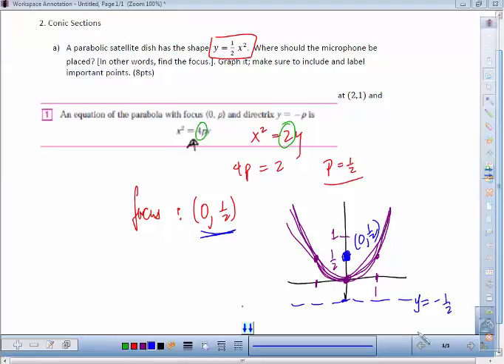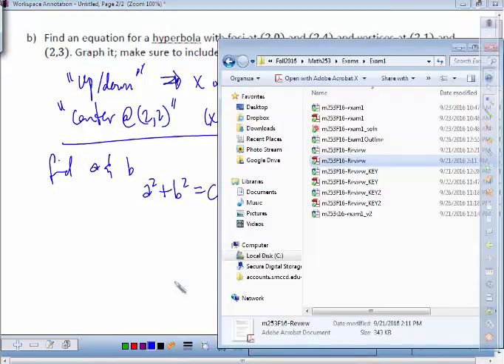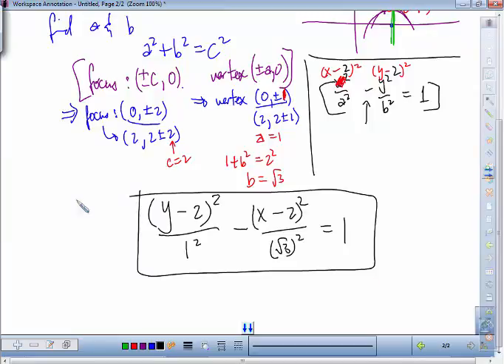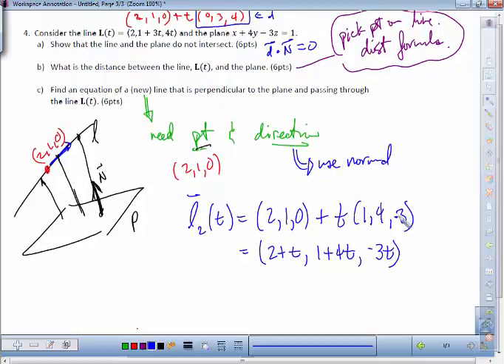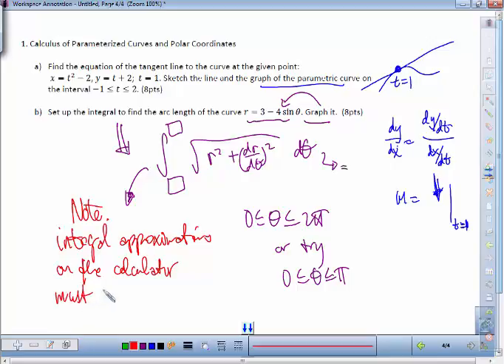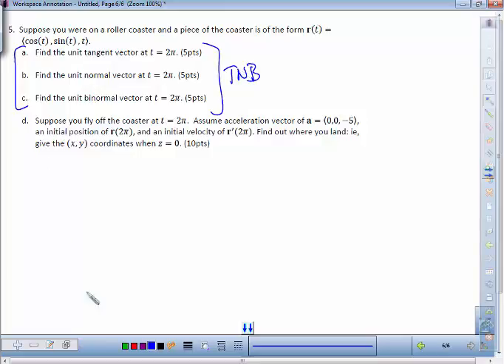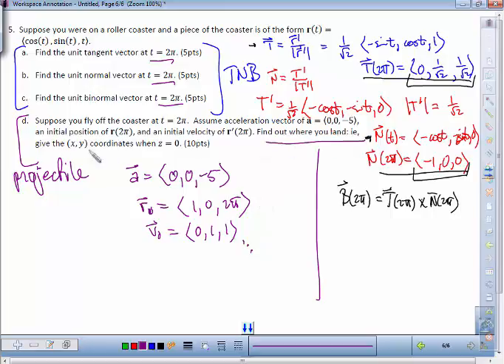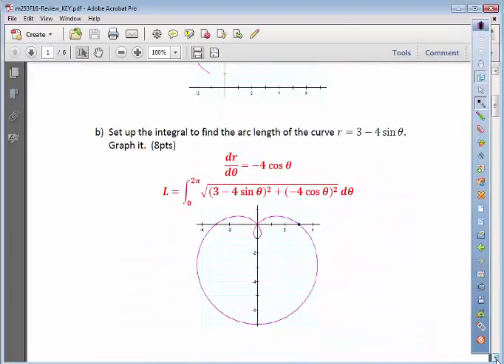Math253 Lecture 9/27/2016